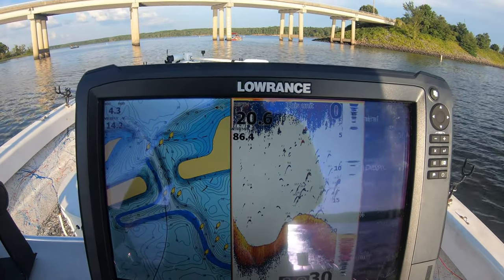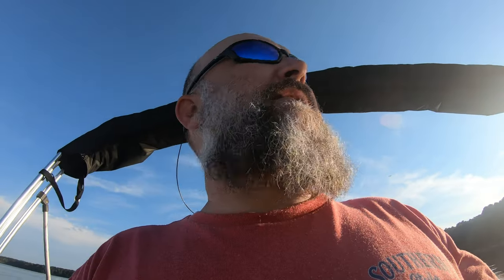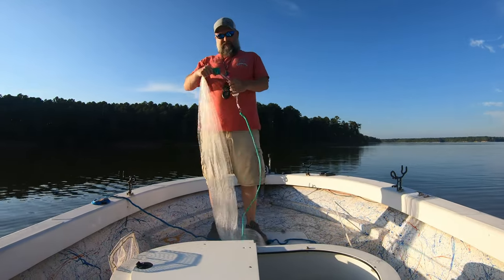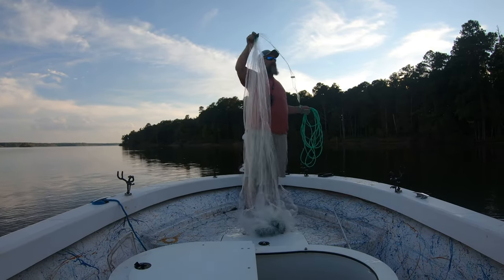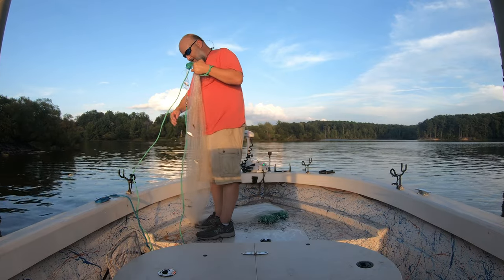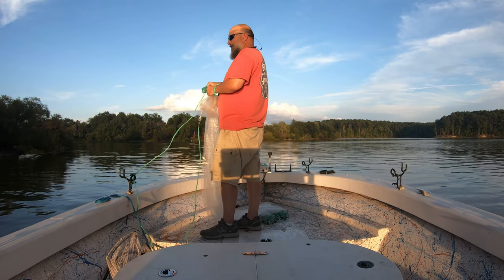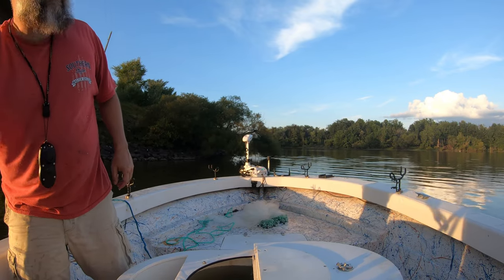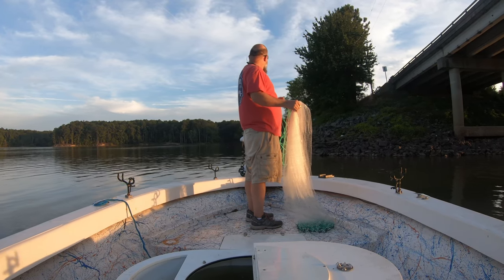Afternoon live bait catching trip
This was a short afternoon trip I made to try to catch some gizzard shad to start loading up my home tank with bait for fall fishing.  Trip was not as productive as I had hoped but we did get a few so not a total loss.